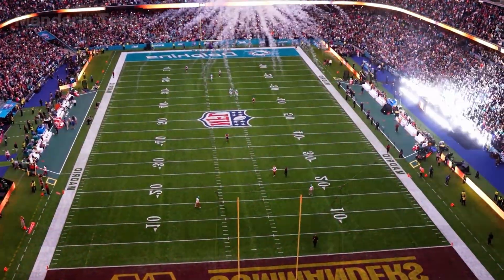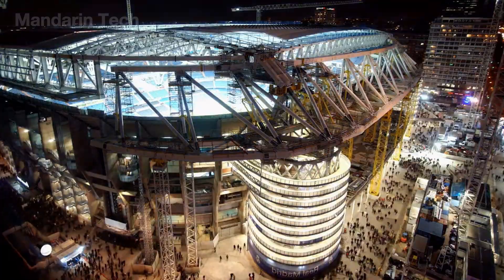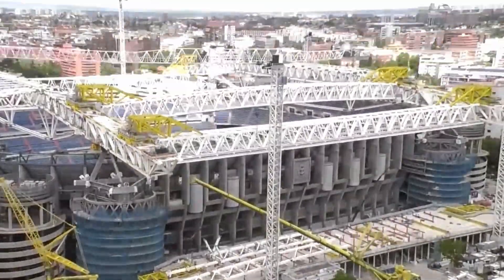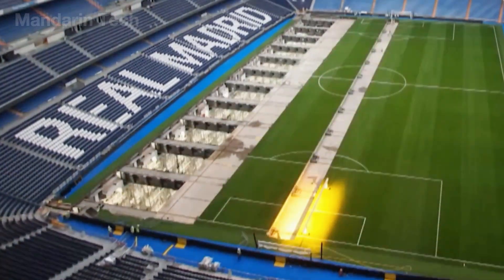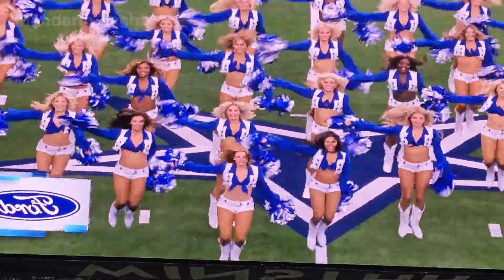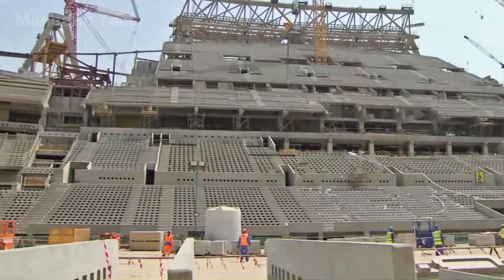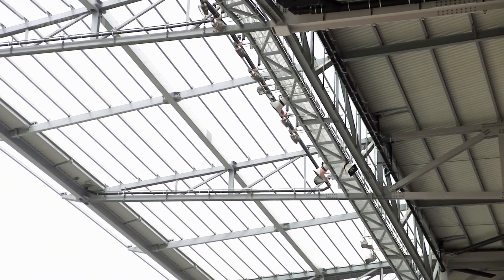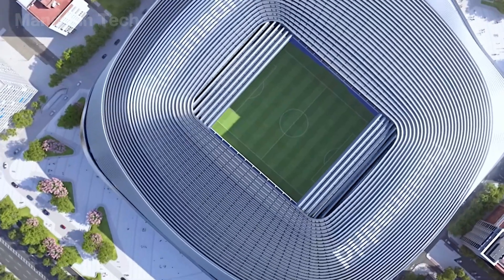How Genius Spanish Engineers Built A Billion Dollar Stadium: Santiago Bernabéu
In this documentary, step inside the heart of Madrid to uncover how Spanish engineers transformed Santiago Bernabéu from a historic football ground into a billion-dollar entertainment machine.

🏟️Discover how a stadium surrounded by dense urban streets was rebuilt without shutting down—using retractable roofs, massive steel structures, and a pitch that disappears underground.

🚧 Witness the extreme construction challenges behind rebuilding a stadium while matches continued, from lifting hundred-ton steel trusses to installing a fully retractable roof in the middle of the city.

🌱 See how the playing field itself was reinvented, divided into gigantic moving trays and stored in a high-tech underground “grass factory.”

💡 Explore the cutting-edge engineering that allows Bernabéu to switch from football to concerts in just hours—operating 365 days a year.

🌍 Mandarin Tech reveals how visionary design and precision engineering turned a legendary stadium into one of the most advanced sports venues on Earth.
Video Chapters:
00:00 Intro
01:00 Overview
02:00 Demolition And Construction While The Stadium Remains Operational
02:45 Stadium Structure – The Intermediate Load-Bearing Layer
03:56 Mega Steel Structure And Retractable Roof
05:10 Pitch Preparation And Underground Structural Works
05:56 Hyperium: The Pitch That Disappears Underground
07:00 The Underground Biological Factory
08:23 Installation Of The Giant Video Screen
09:10 365-Day Functional Transformation
10:26 Stadium 974: The Container Stadium
15:02 Conclusion